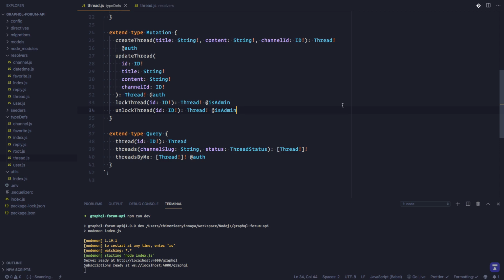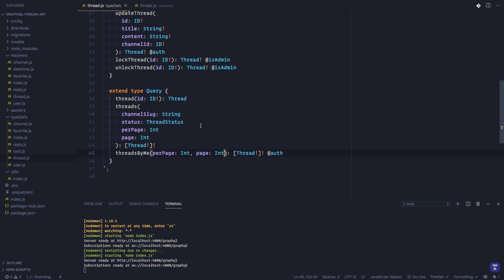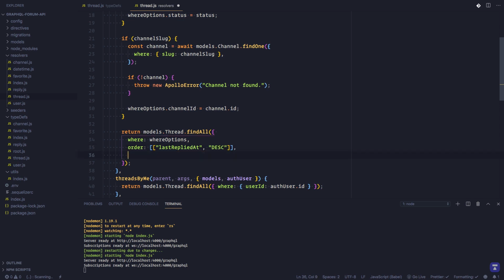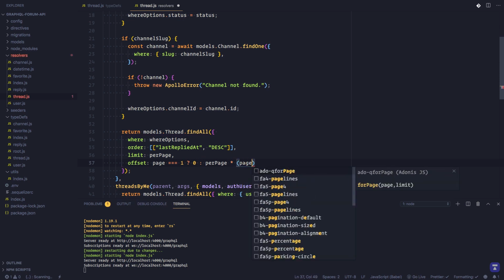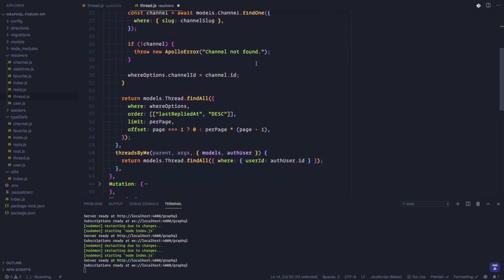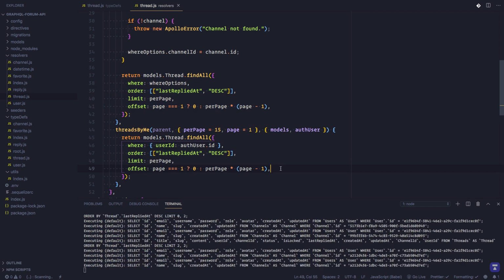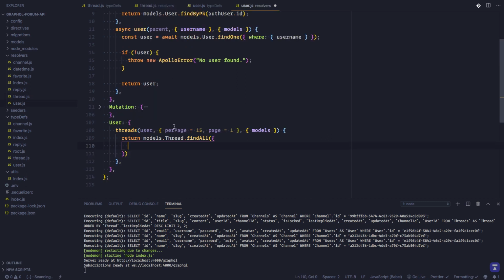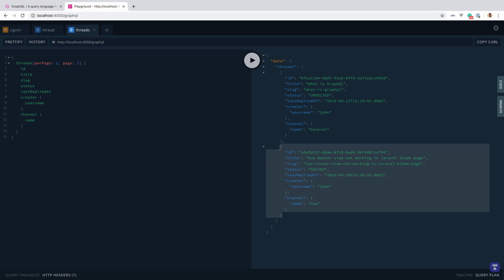GraphQL From Ground Up - Pagination offset based 43